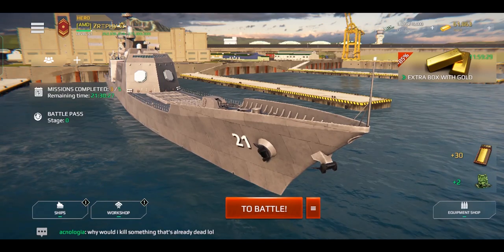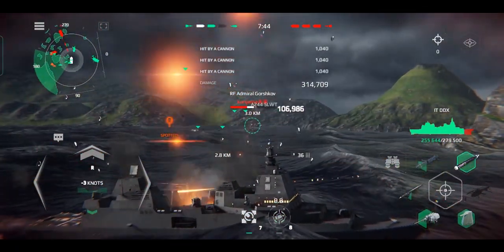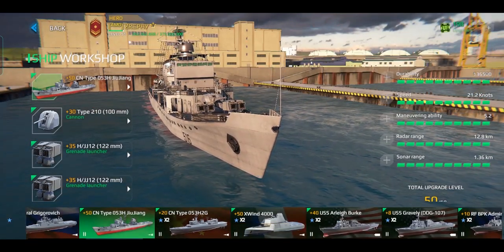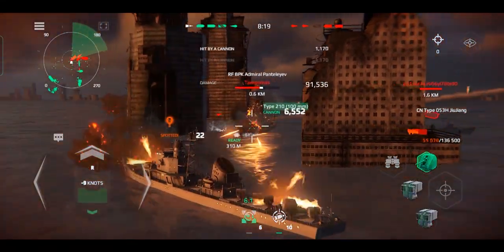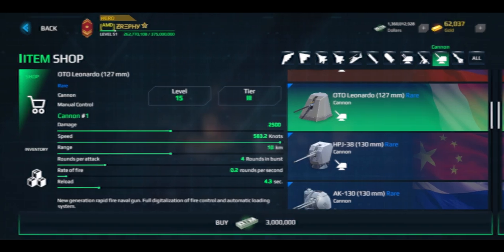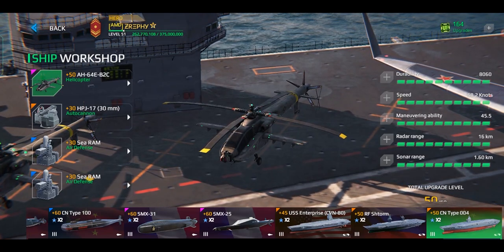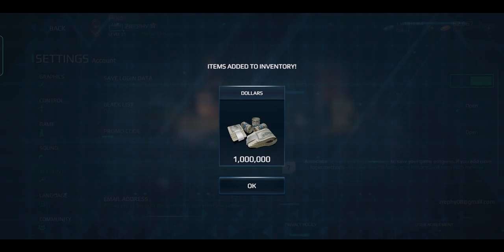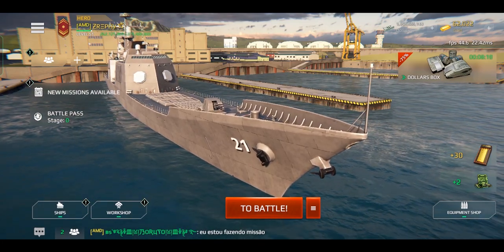WHAT'S NEW IN THE 0.50.0 UPDATE (With Promo Codes) | Modern Warships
A review of the 0.50.0 update of modern warships.